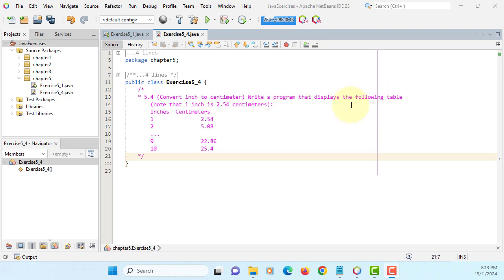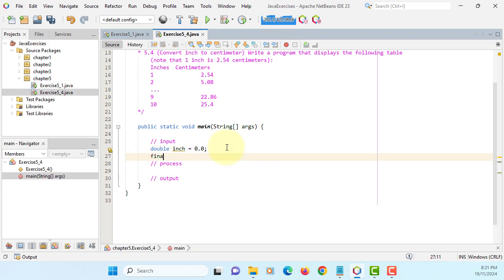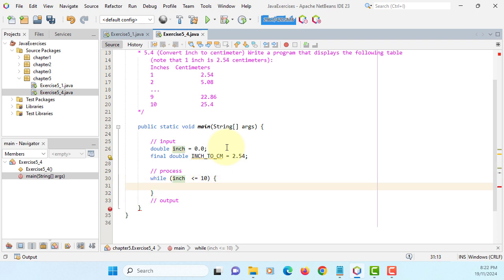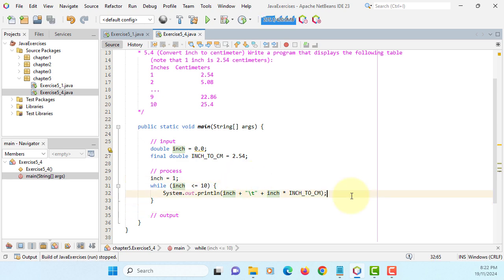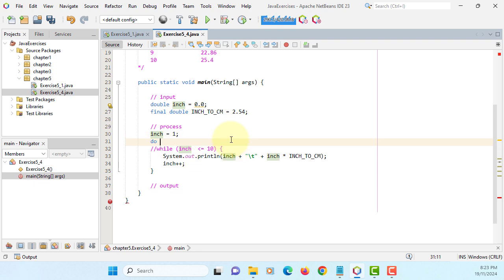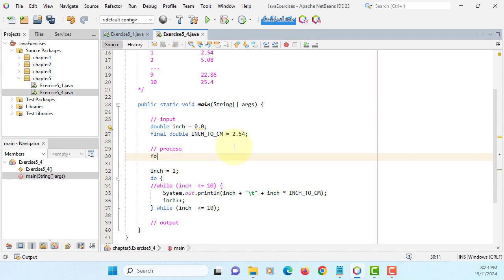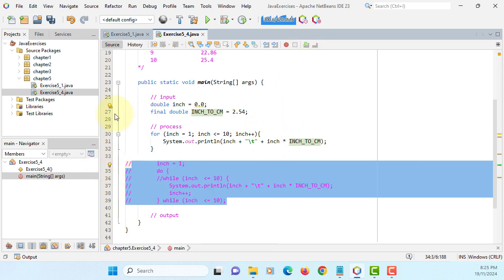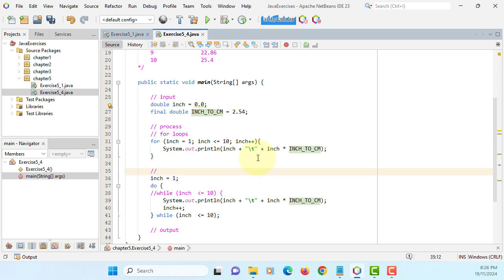Java Exercise 12 - Convert inch to centimeter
(Convert inch to centimeter) Write a program that displays the following table
(note that 1 inch is 2.54 centimeters):

Inches  Centimeters
1   2.54
2   5.08
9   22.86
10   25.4